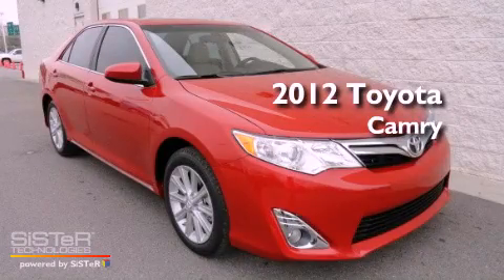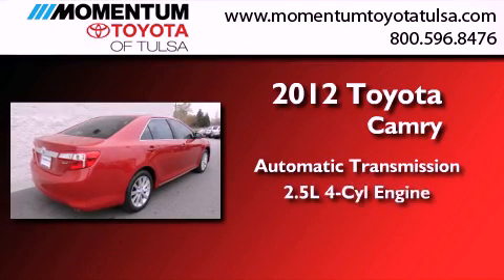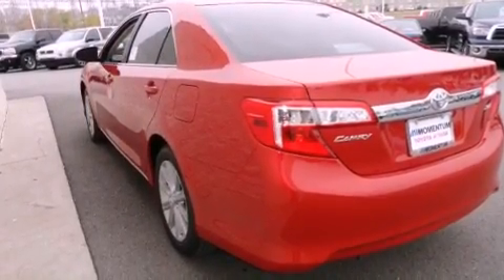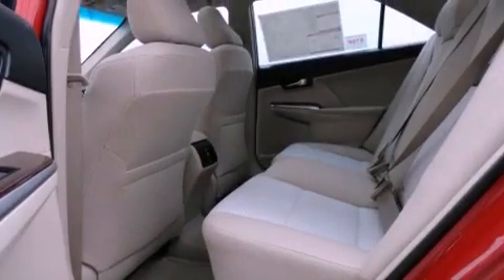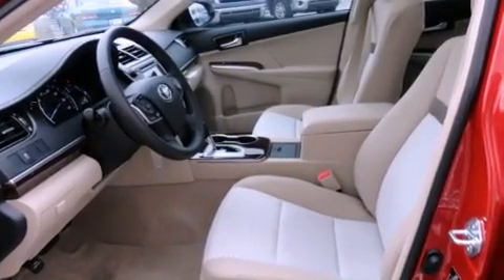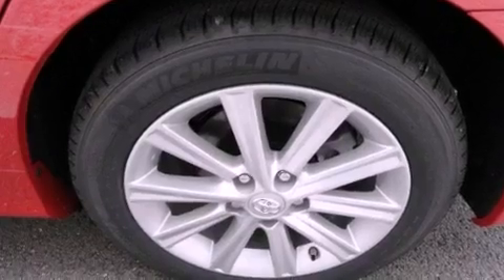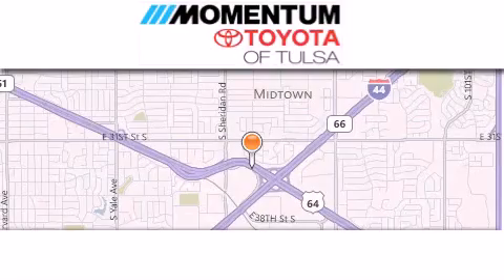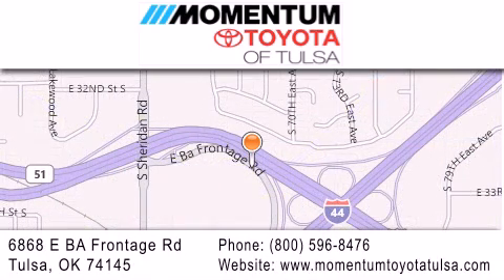2012 Toyota Camry Tulsa OK 74145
Year : 2012
 Make : Toyota
 Model : Camry
 Engine : 2.5L I-4 cyl
 Trans . : Automatic
 Exterior : 03r3
 Miles : 5
 Interior : Ivory
 Stock : CR168640

 6868 East B.A. Frontage Rd.